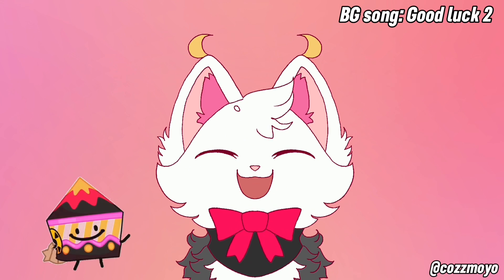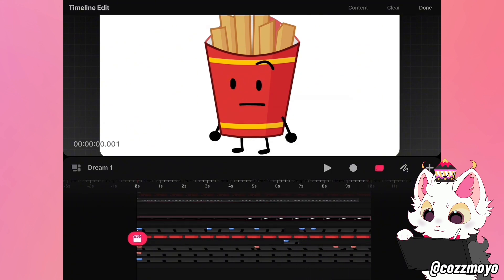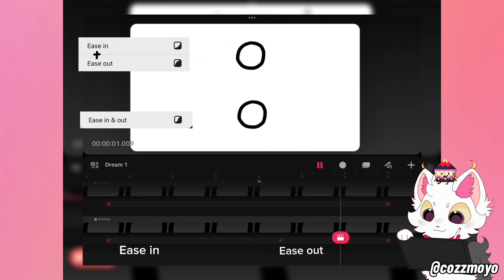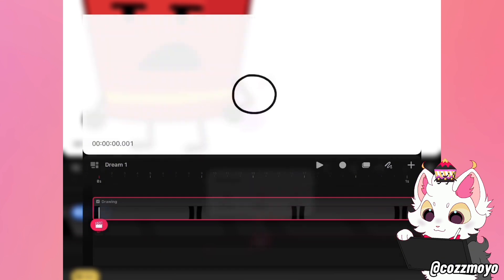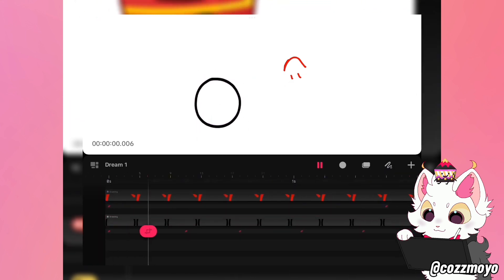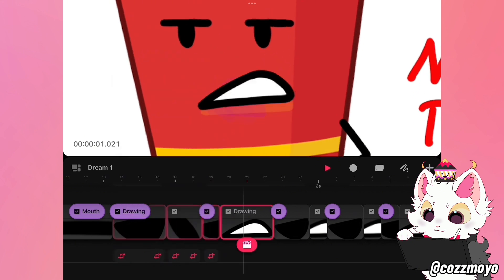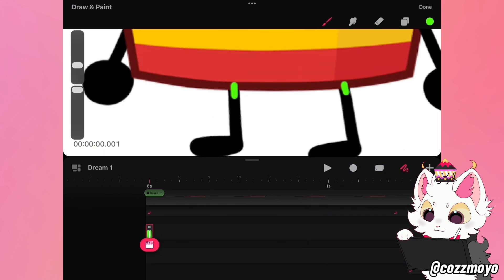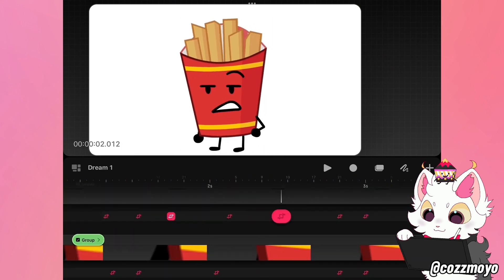How to/I animate objects in Procreate dreams! ( READ DESCRIPTION)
Y’all don’t know how much I’ve sacrificed for this 9 min video ( I only have 32 Gb on my iPad and a lot of older things I want to save)

❗️❗️❗️BTW❗️❗️❗️
here’s the procreate dreams file if you want to look into it!
You will be teleported to drive and you may need an account there, I don’t know. But then just download the file and you can look into it in detail!

If you can’t access it then Idk why, do you have procreate dreams? Do you have Google drive? Are you using an apple product?

VIDEO LINKS ▶️
-Tutorials: basics on Procreate dreams -

-BFDI animating tutorials-

INFORMATION ℹ️

IMPORTANT⚠️: I am not a professional animator. I just made this video to help others by showing how I animate objects in procreate dreams, since I thought it would be nice to share such things! I’d appreciate if you don’t attack me for the style or animation “ not being accurate enough”. Like I said at the end of the video, I am still learning. I linked the videos up cause ❗️this isn’t a tutorial on how to animate objects for beginners ❗️.
It’s a video on how ℹ️ animate objects, not how the team animate objects, but I’m trying to animate as accurate as them.
There’s some things I left out from the way I animate, but I thought it could be nice to show a simpler start, like I learnt, and advance the animations later on!

Time spent:
Animation: ~1 h? ( not quite sure)
Editing: 3h+

Programs used:
Procreate dreams
CapCut

Character: fries from Battle For Dream Island ( BFDI) by JacknJellifiy
Original character asset by: JacknJellifiy
This Character Asset by: xXshinyLeafXx
animation by: Cozzmoyo ( me )

Aight, bye now !